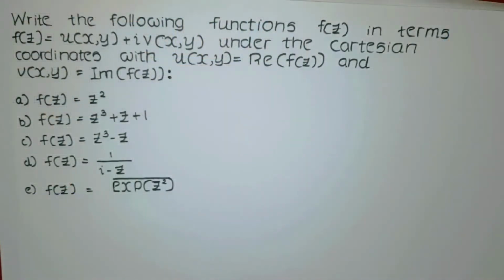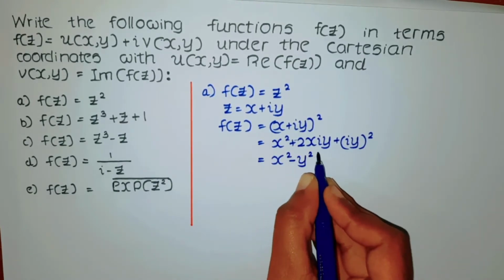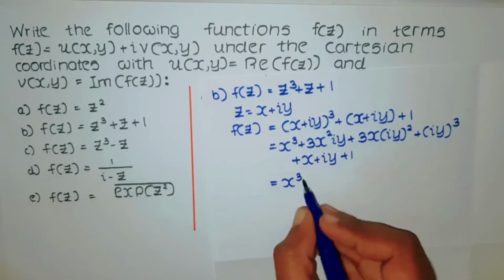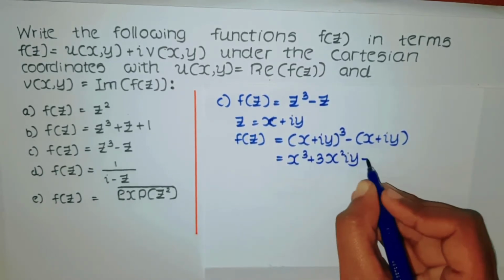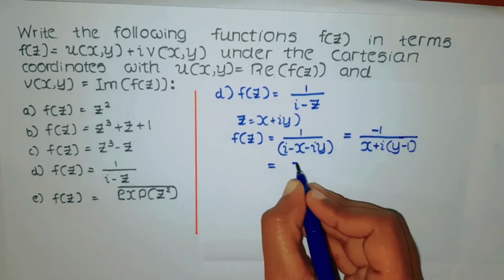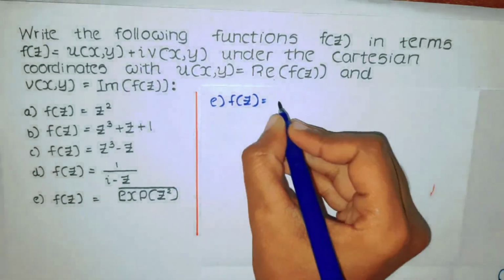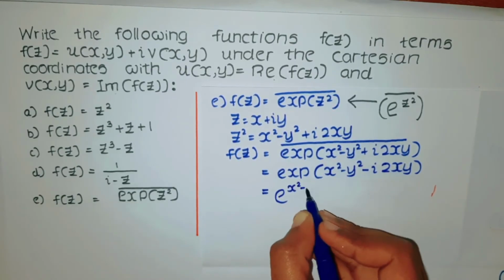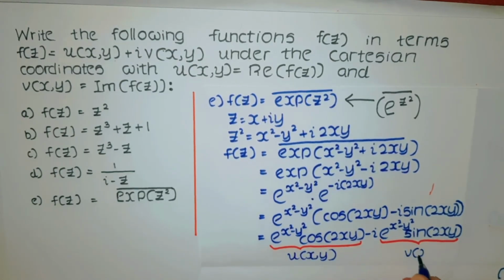Complex variables basic | examples